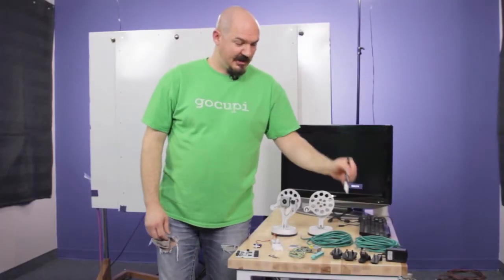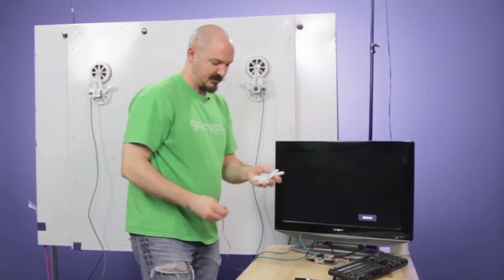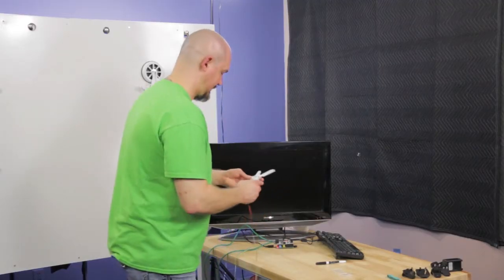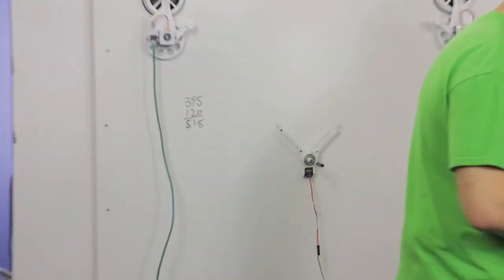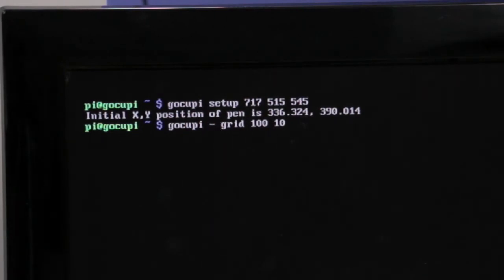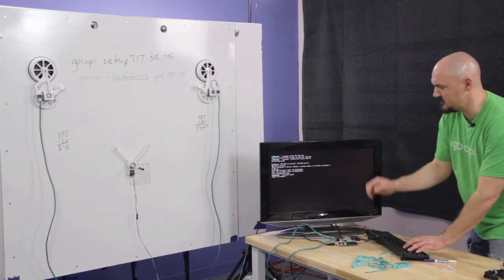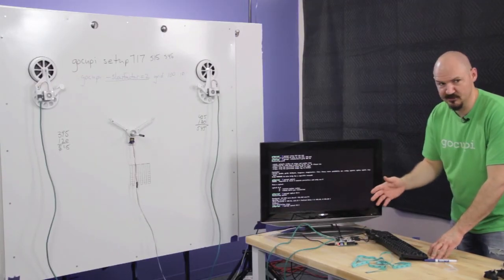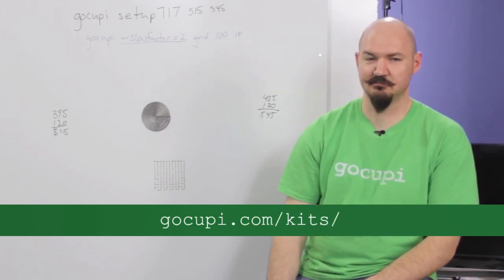gocupi quickstart - mount & calibrate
Brief overview of the gocupi complete package. This short video covers mounting the motors to the drawing surface, measuring the distance between mounts & gondola, inputting measurements into the computer and drawing a calibration grid.